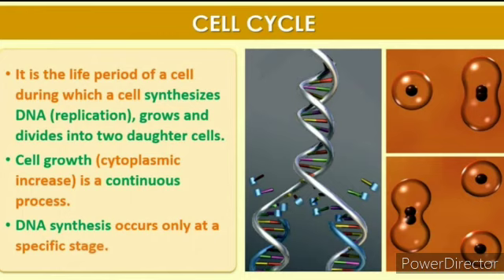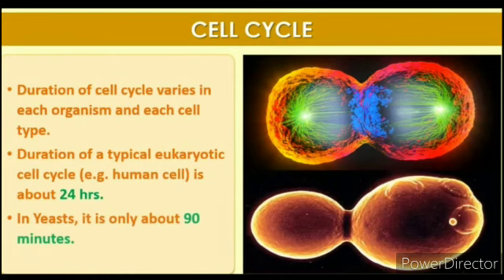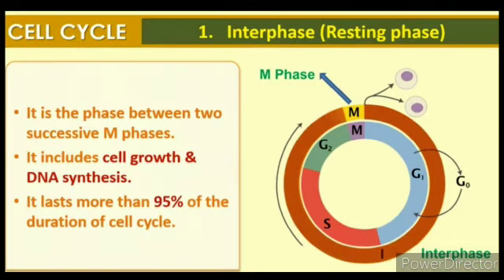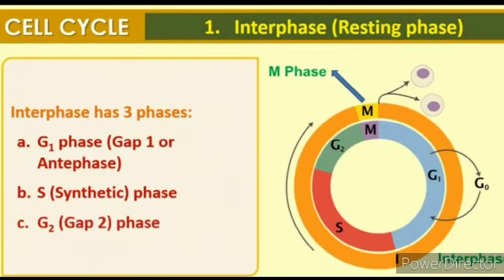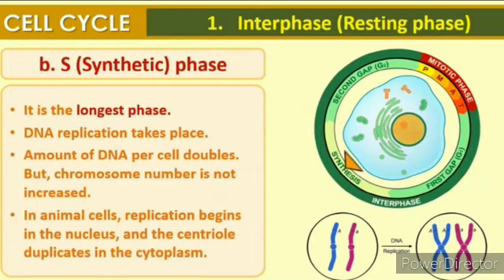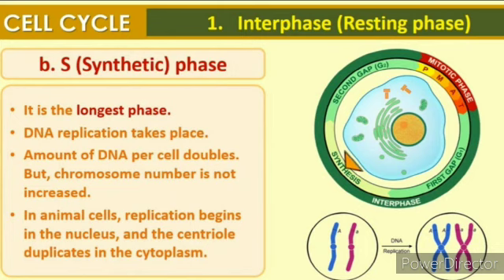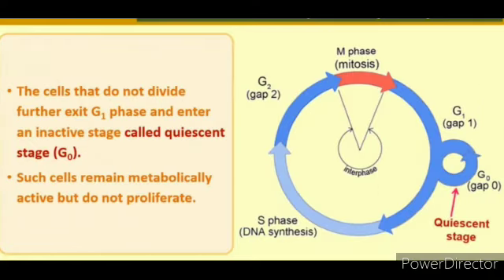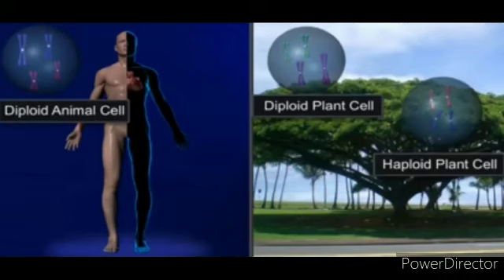Cell cycle and cell division. Part 1